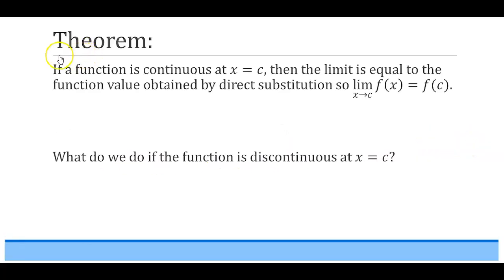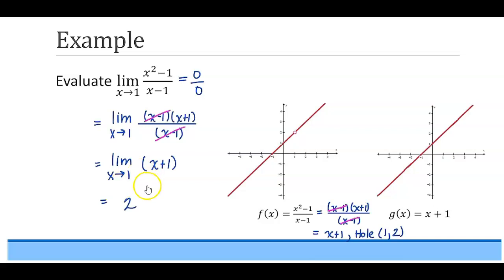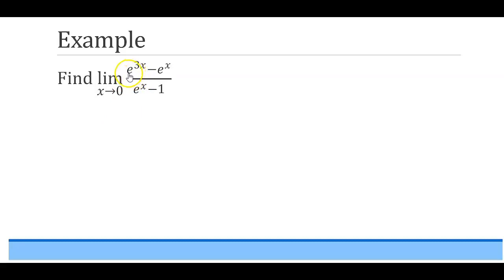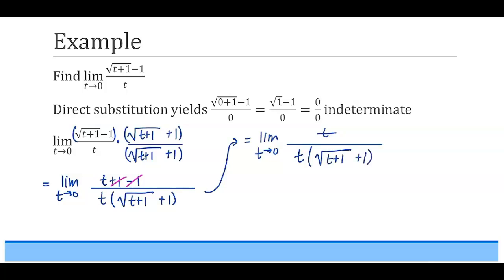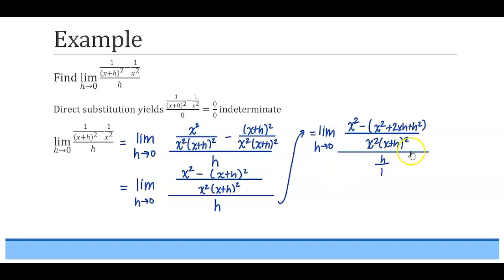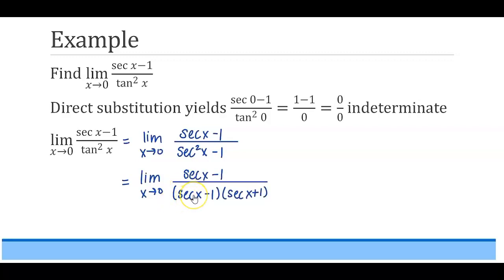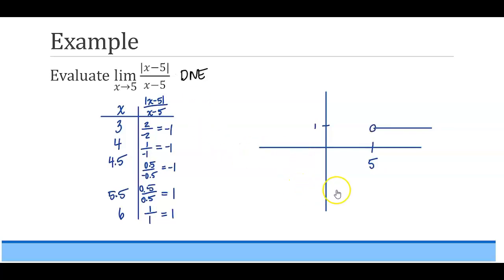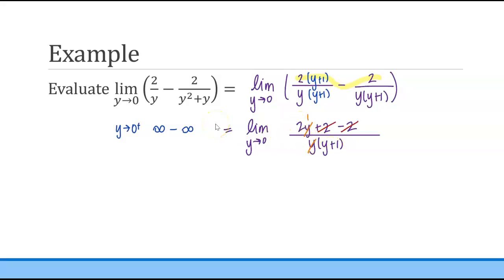Evaluating Limits Algebraically | Factoring, Rationalizing, and Common denominator examples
In this lesson, we break down how to solve algebraic limits using factoring, rationalization, and simplification techniques. You’ll learn how to handle indeterminate forms and work through tricky limit problems step-by-step.

✅ What you’ll learn:
How to evaluate algebraic limits
Factoring to cancel terms
Rationalizing square roots
Simplifying complex fractions
Identifying removable discontinuities

📌 Perfect for:
Calculus I students
AP Calculus AB exam prep
College Calculus 1 review

Limits, derivatives, and integrals explained
AP Calculus practice and exam prep